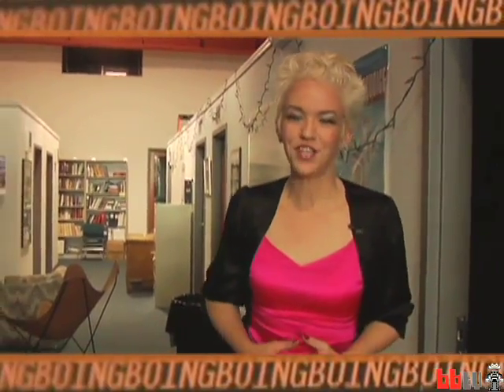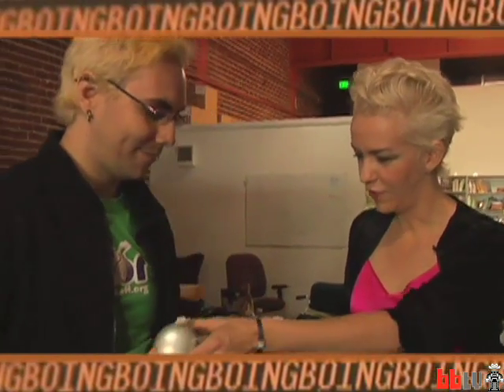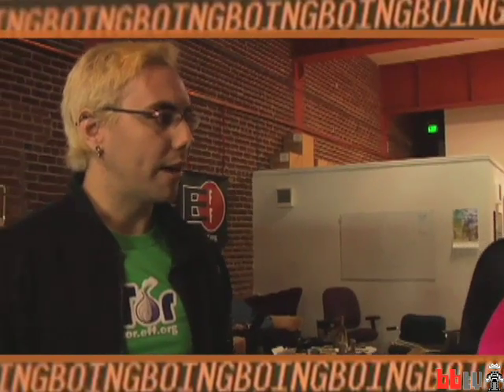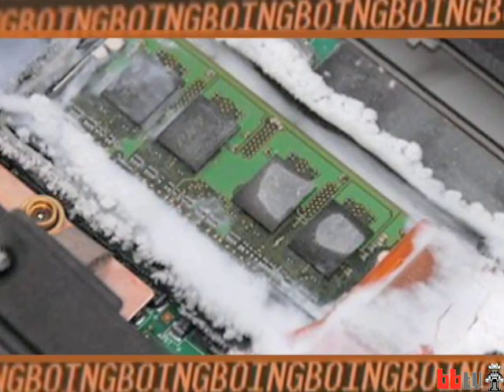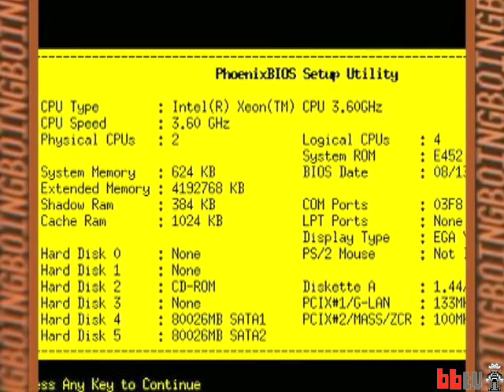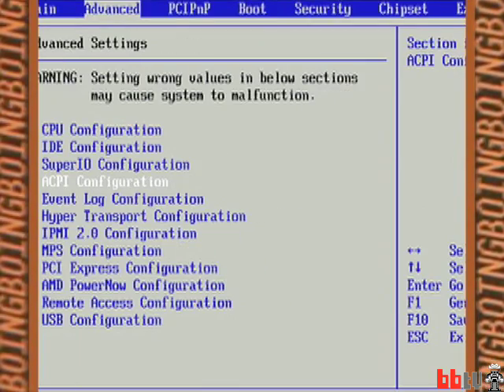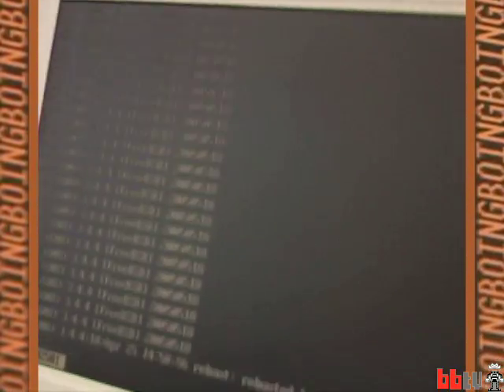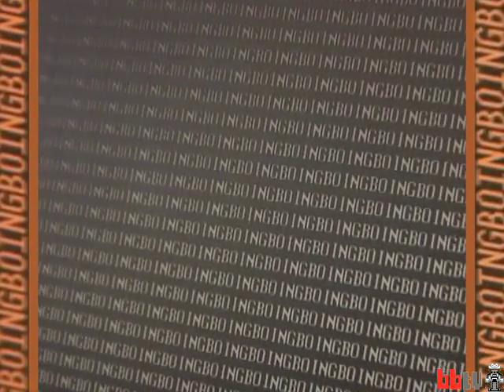BBtv "Hacker HOWTO": Cold Boot Encryption Attack (BBtv)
Xeni visits the offices of the Electronic Frontier Foundation and speaks with Jake Appelbaum and Bill Paul, two of the authors of a security research paper that shows how your computer's memory can be tricked into revealing data you thought was safely encrypted, and out of the reach of others.

One method involves using a can of compressed air to quickly cool the memory chip, but freezing the target isn't the only way to lull it into submission -- Paul shows us how to use an iPod or a USB thumb drive to do the same thing. These methods have been shown to defeat three popular disk encryption products commonly used to protect data on laptops: BitLocker (Windows Vista), FileVault (MacOS X), and dm-crypt (Linux).

Here's the entire text of the report draft, released earlier this year: Lest We Remember: Cold Boot Attacks on Encryption Keys . Authors: J. Alex Halderman, Seth D. Schoen, Nadia Heninger, William Clarkson, William Paul, Joseph A. Calandrino, Ariel J. Feldman, Jacob Appelbaum, and Edward W. Felten.

The team plan to research additional software tools and a final version of their report at Usenix Security Symposium in July/August.

Special thanks to Seth Schoen and Peter Eckersley of the EFF.